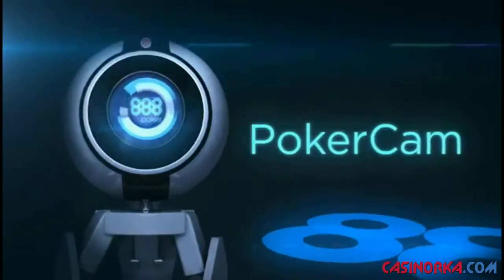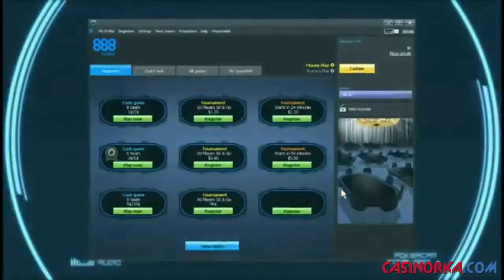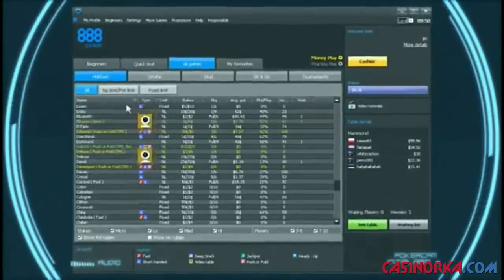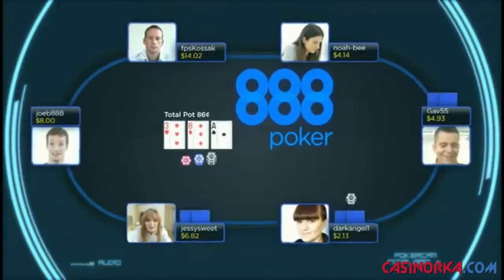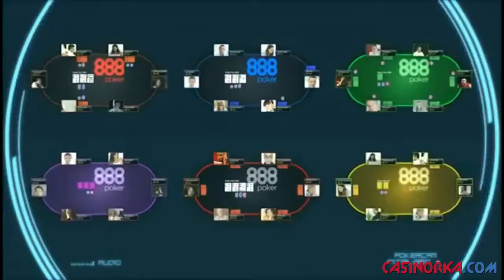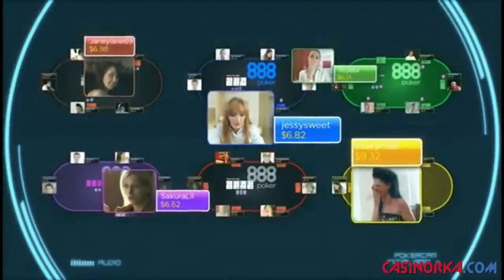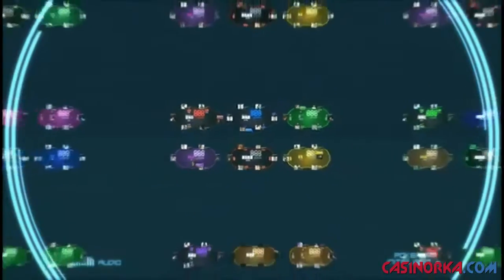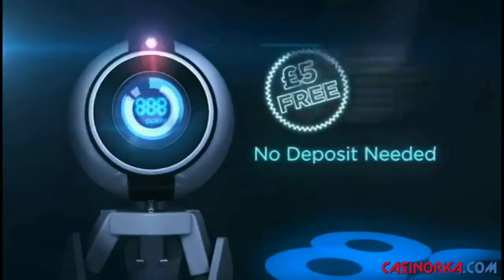888 Poker - PokerCam - Play Face 2 Face